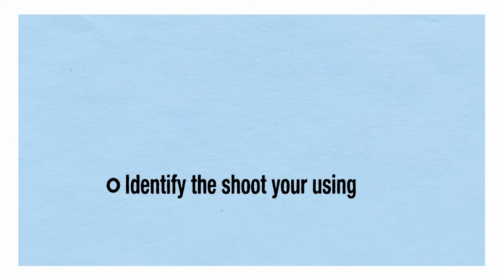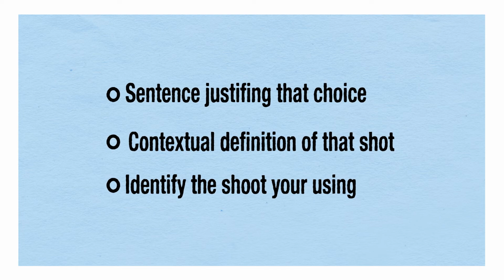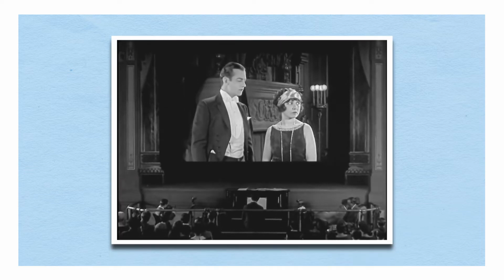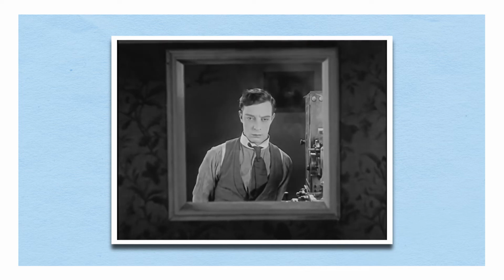ENGL 250: Scene Analysis Explanation and Tutorial